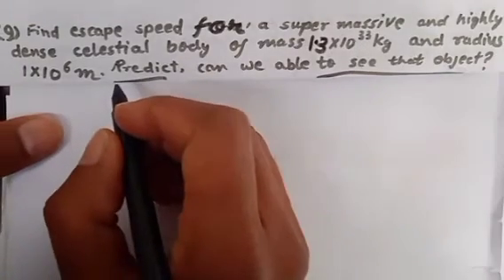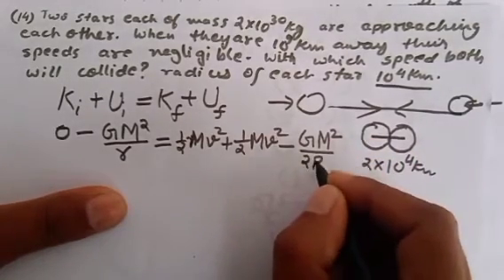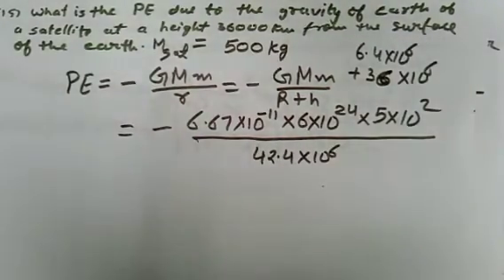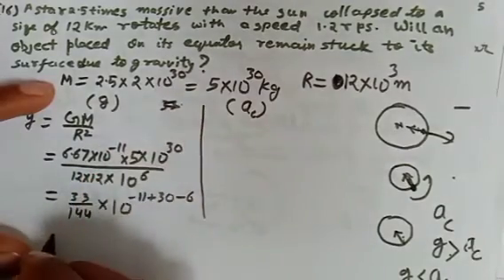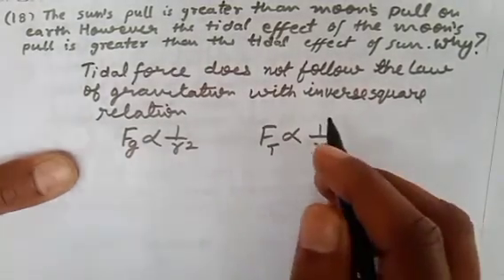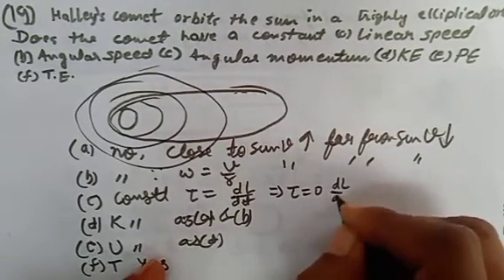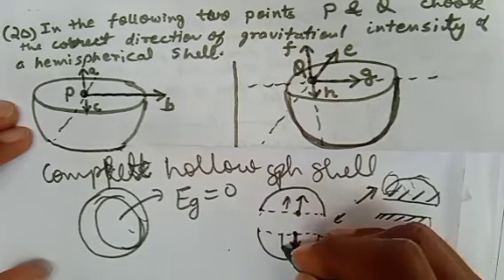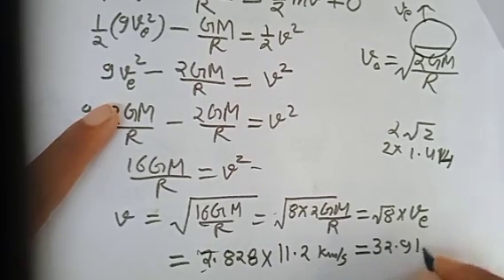Gravitation important questions part 2